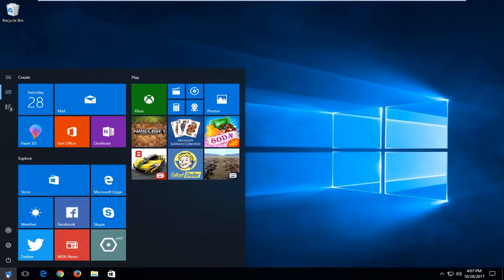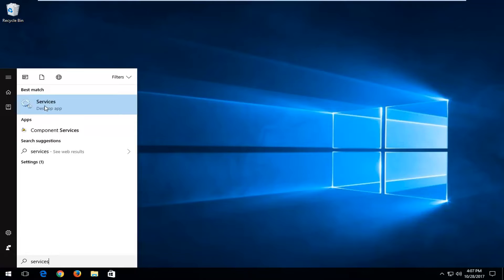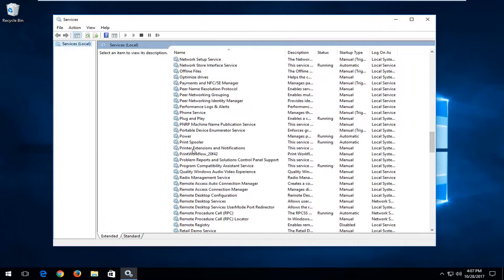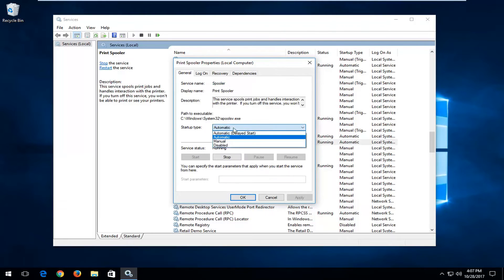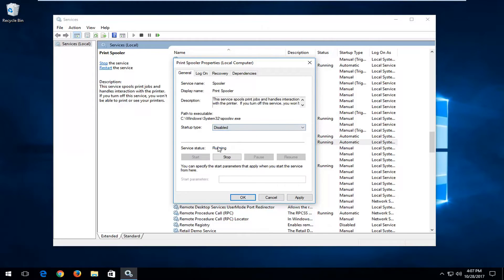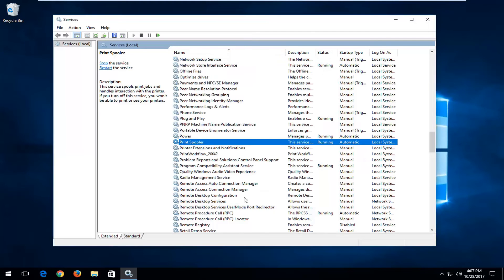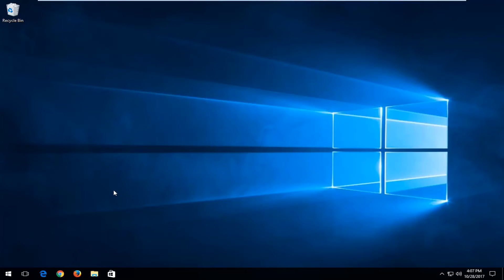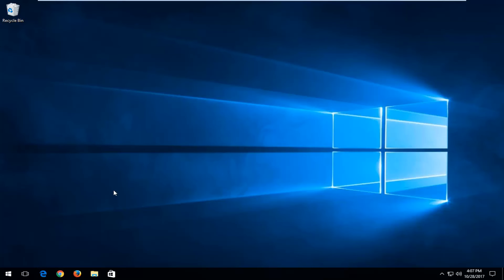How To Enable or Disable Print Spooler Service on Windows 10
The Print Spooler in Windows holds printing jobs in memory until you or the printer is ready. You may find situations where you need to start and stop the print spooler temporarily. If you're having problems, you might consider resetting and clearing the print spooler.

The Print Spooler is software built into the Windows operating system that temporarily stores print jobs in the computer’s memory until the printer is ready to print them. This service spools print jobs and handles interactions with the printer. If you turn off this service, you won’t be able to print or see your printers.

print spooler service getting stopped automatically in windows 10
print spooler service has been stopped
print spooler service high CPU usage
print spooler service isn't running
print spooler service isn't running windows 10
print spooler service keeps stopping windows 10